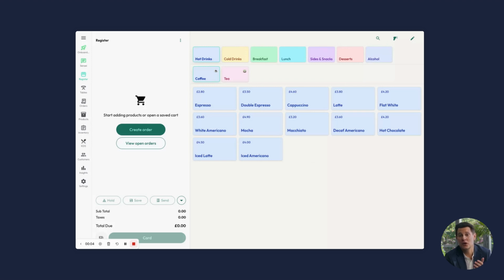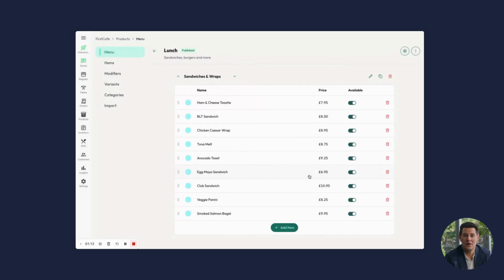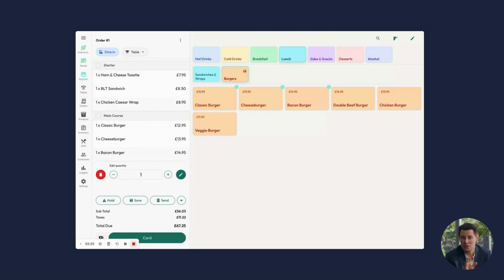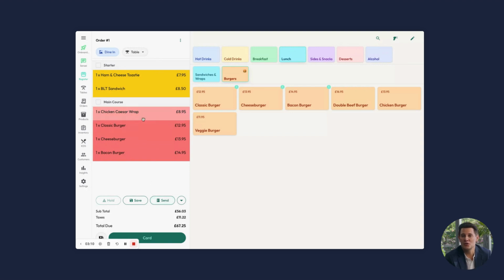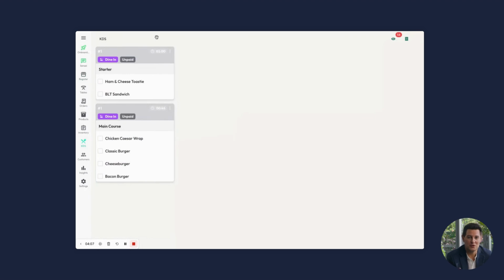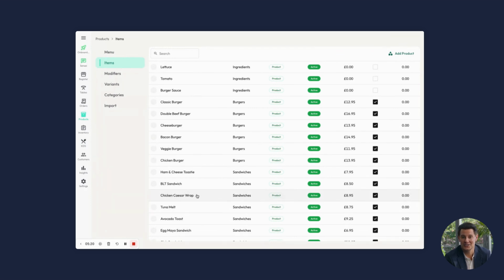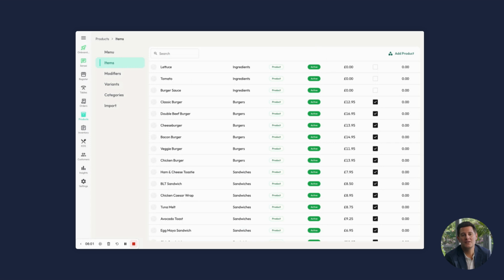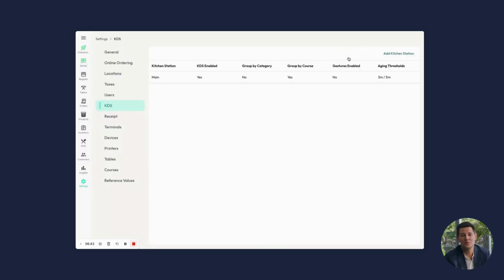Course Management in Sensei POS | Control Order Flow & Kitchen Timing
In this video, we walk through how course management works in Sensei POS and how it helps you control the flow of orders from the register to the kitchen.

You’ll learn how to:
Enable course management for your location
Assign courses at the menu group or product level
Fire courses sequentially from the register
View active and on-hold items on the kitchen display
Configure kitchen display and printer grouping by course

By the end of this tutorial, you’ll understand how to organize starters, mains, and other courses efficiently, reduce kitchen confusion, and improve service timing across your operation.

Perfect for restaurant owners, managers, and staff looking to streamline kitchen workflows using Sensei POS.